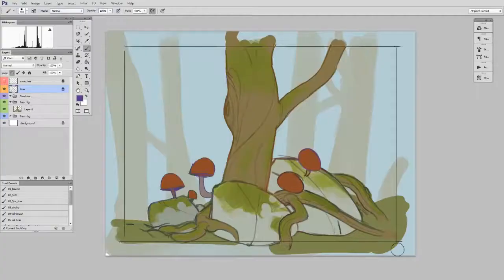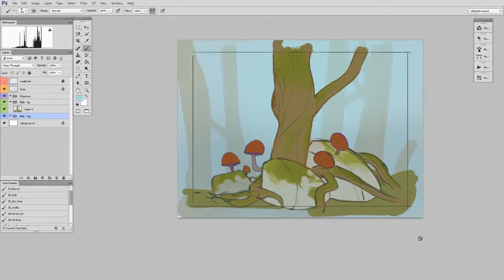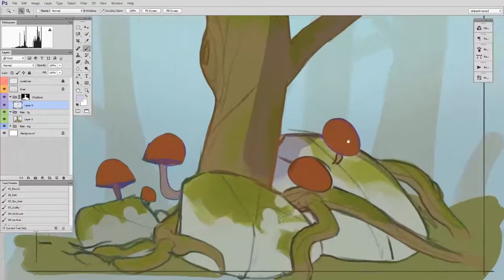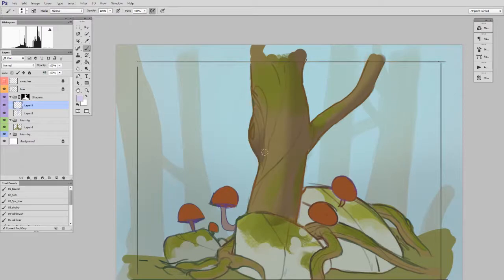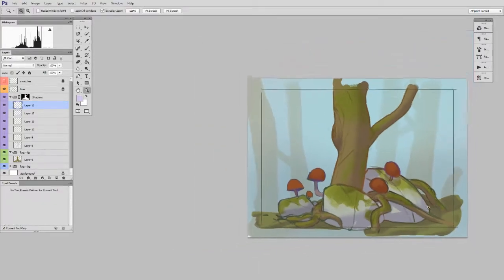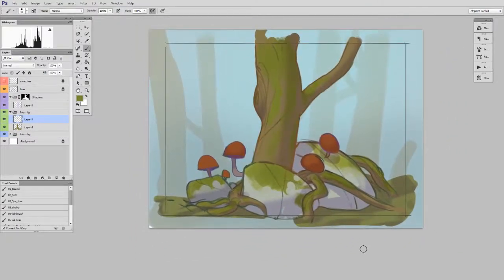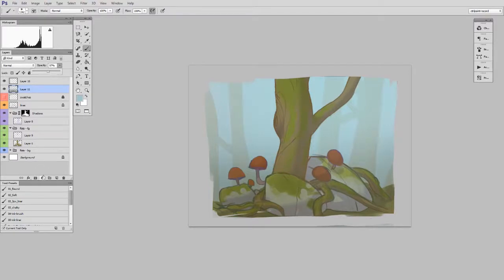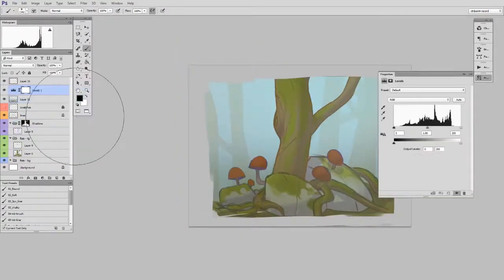Let's Paint a Forest (2/2)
Today's video concludes our cartoony forest demonstration.  The previous video left off with a canvas full of flat colors (not unlike a coloring book) - and today we'll add some shadow information and polish it out.